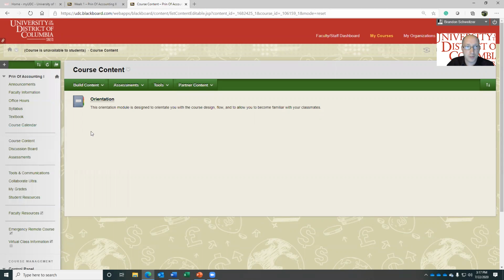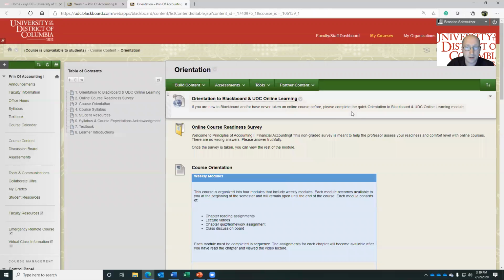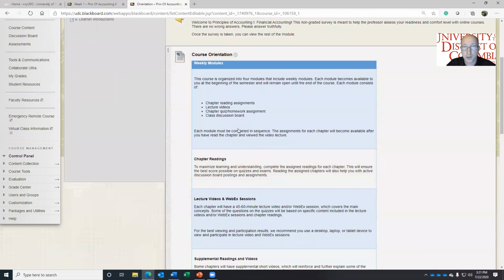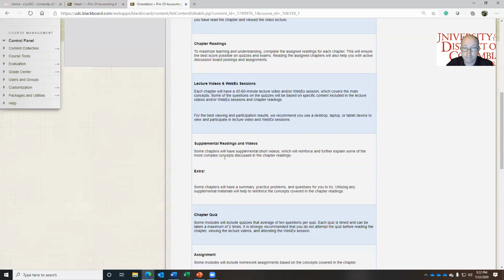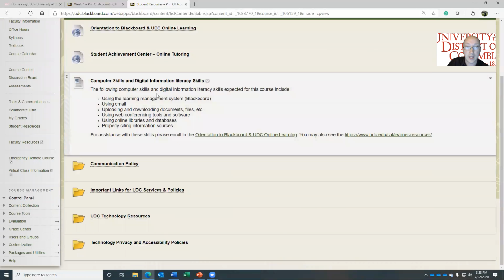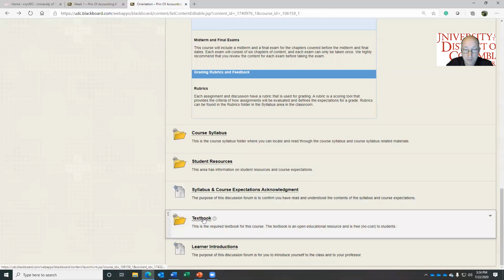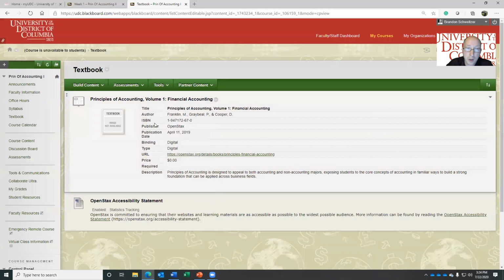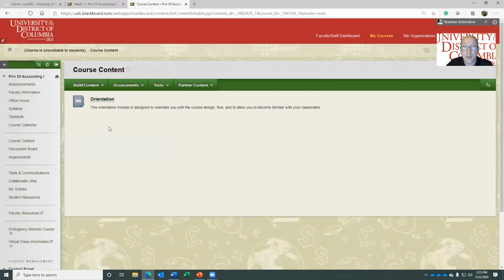Orientation Module Overview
This video explains the purpose of and the development of an Orientation module for your classroom.